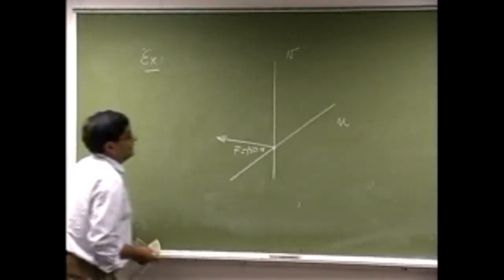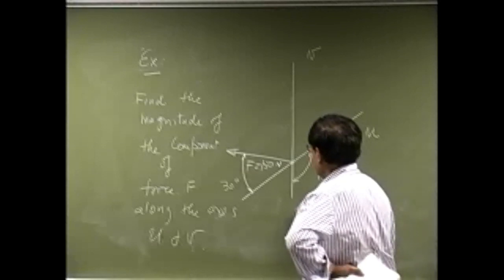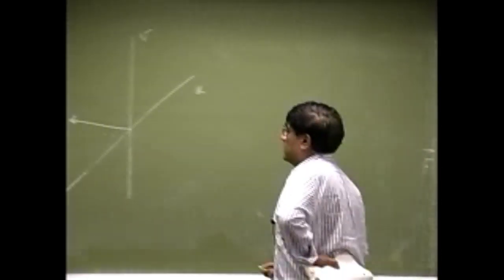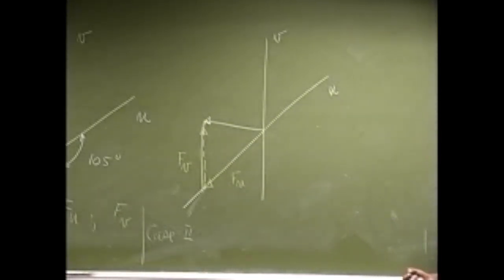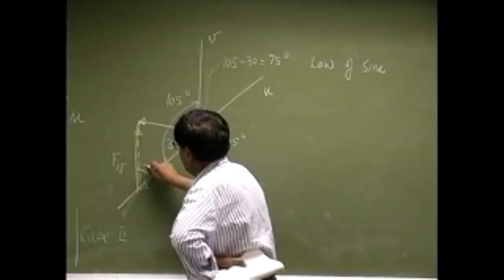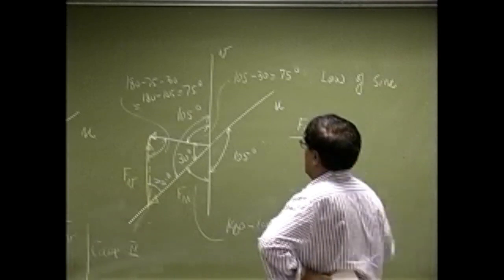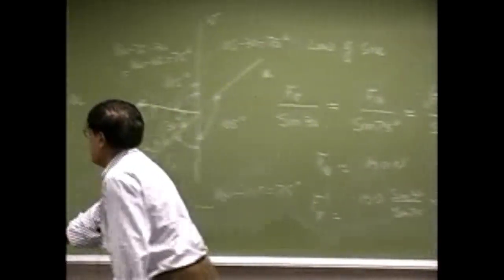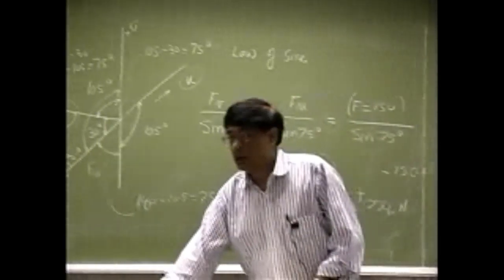Lecture - Finding Components of a Force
Shows example of finding components of a force along two given axis